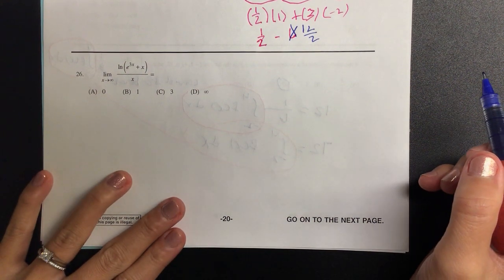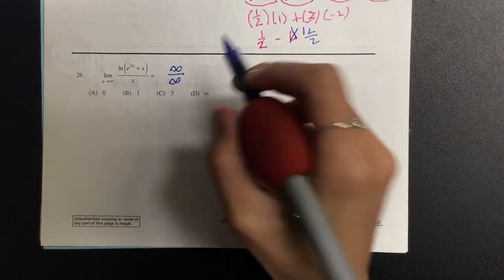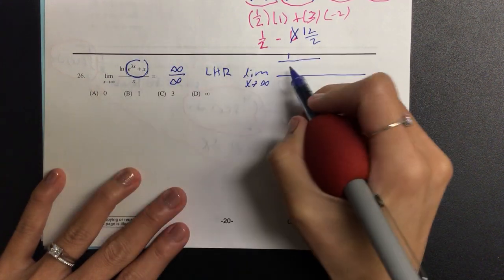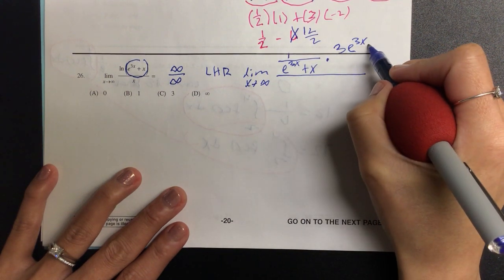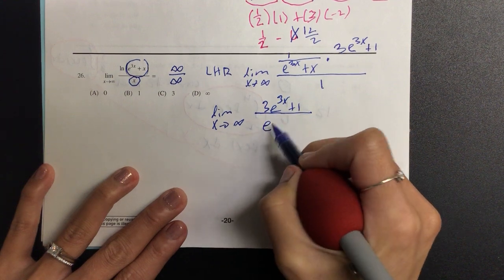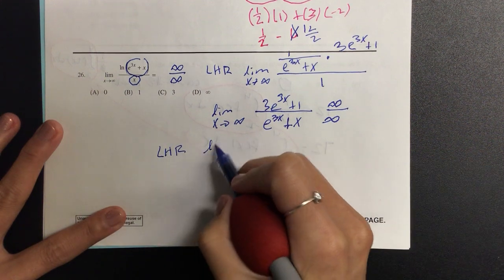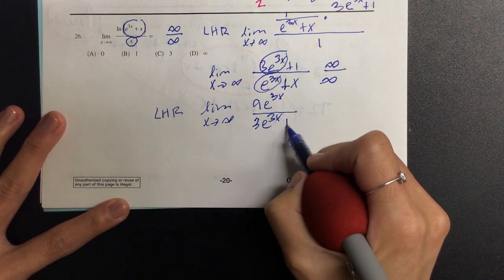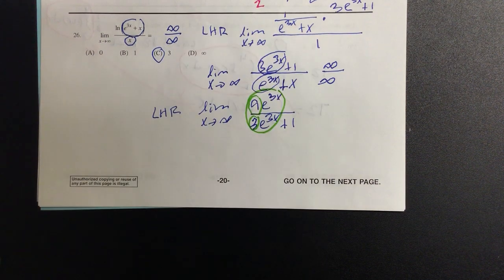2017 MC #26-30